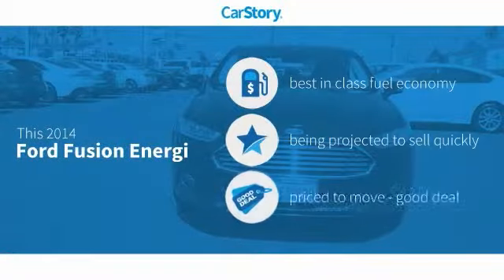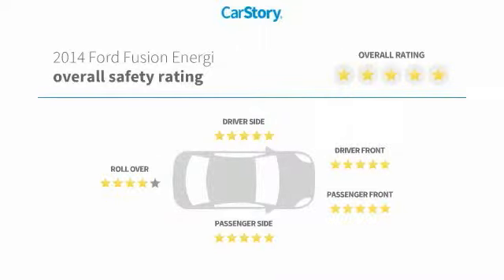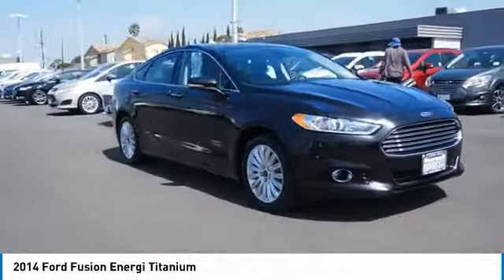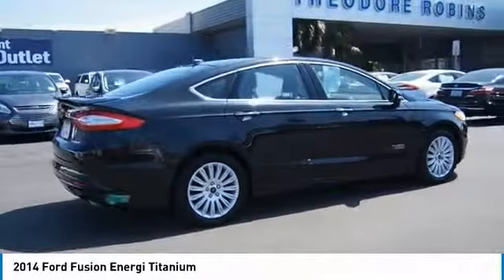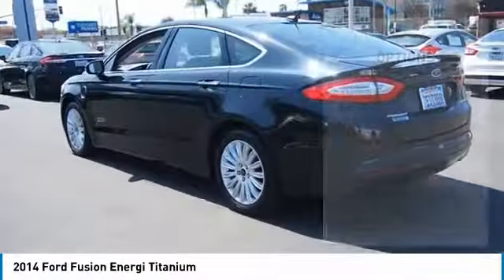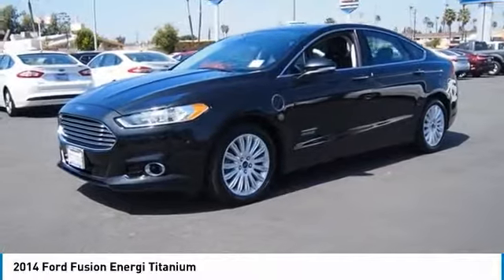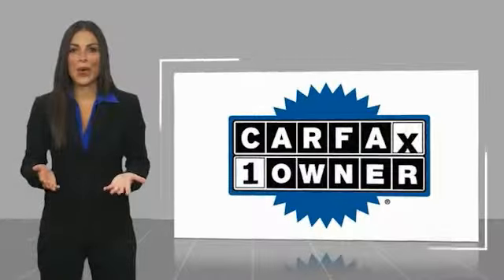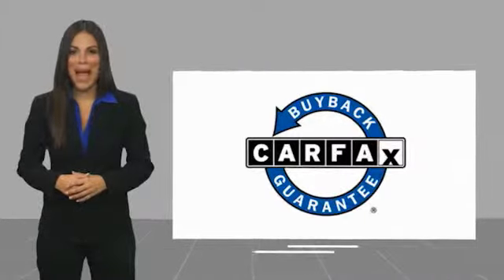2014 Ford Fusion Energi Titanium UsedNew or Used K177552A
2014 Ford Fusion Energi Titanium

2060 Harbor Blvd.

EXTREMELY LOW RATES ON ALL USED VEHICLES IN DECEMBER!  For a top driving experience, check out this 2014 Ford Fusion Energi Titanium with a backup sensor and stability control.  We're offering a great deal on this one at $12,280.  Stay safe with this sedan's 5 out of 5 star crash test rating.  If you're ready to switch up your aesthetic, this car is just what you need. Its ravishing tuxedo black metallic exterior pairs well with the black interior.  Good cars sell fast! At Theodore Robins Ford we continue to provide the residents of Orange County and surrounding areas with a variety of new and pre-owned vehicles. Financing available for all situations. Completely Satisfying Customers Since 1921.